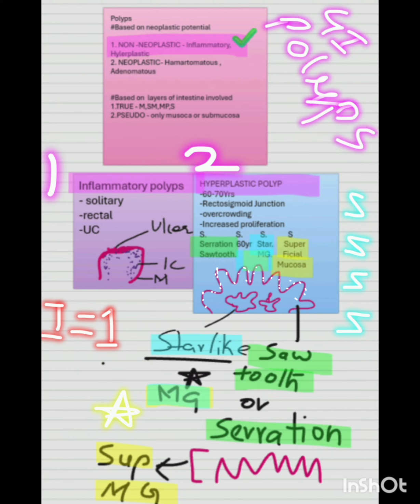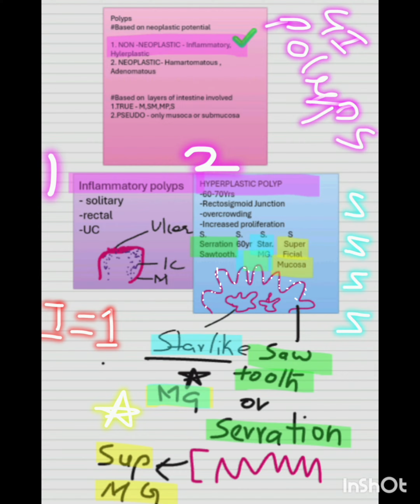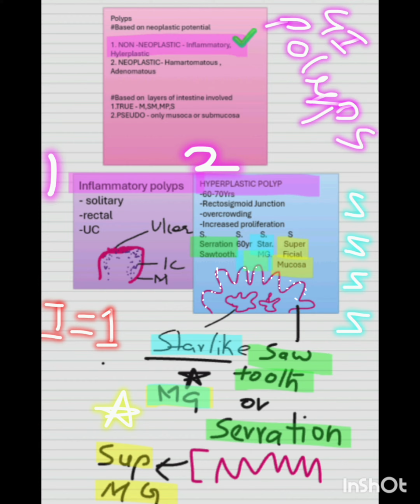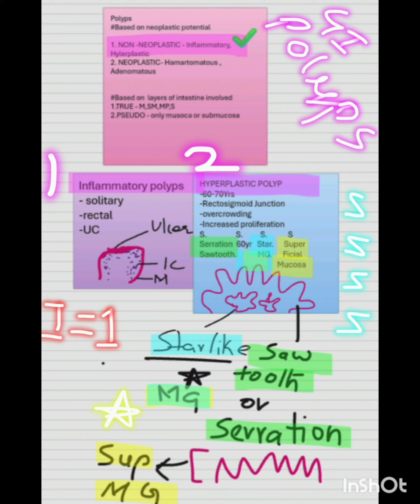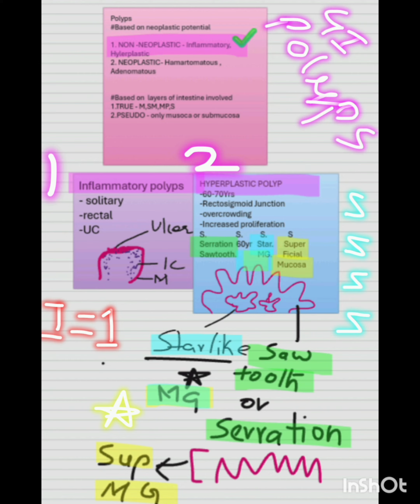GIT - 2- polyps part 1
Non neoplastic GI polyps